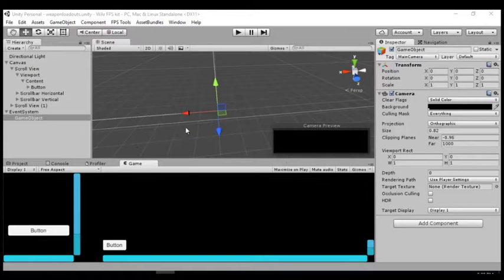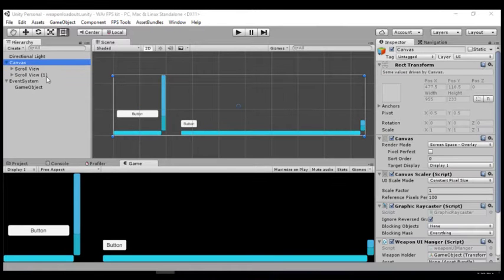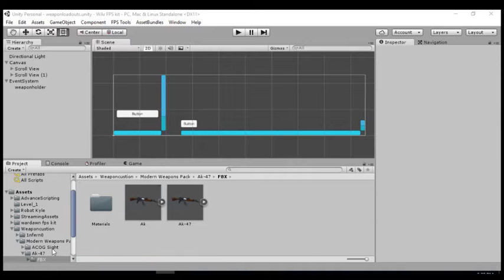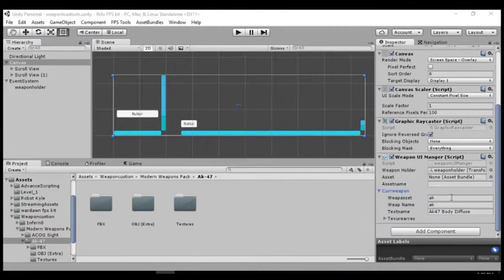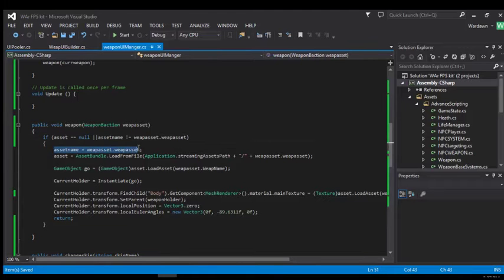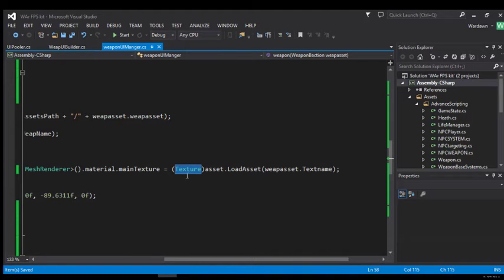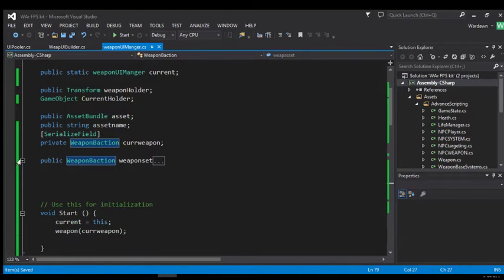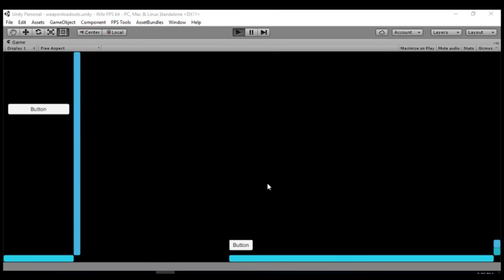Make a Game Weapon Customization Part 1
Weapon Customization Part 1 is made possible by you the veiwers. if there is a need for a video like this please comment like and thing. your support is what make videos possible and lets me know the content you the viewer likes